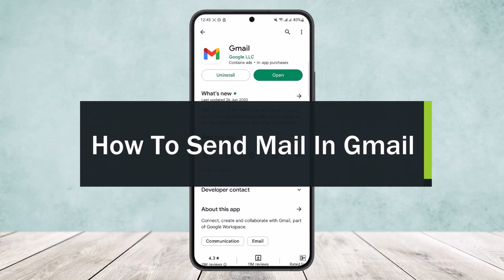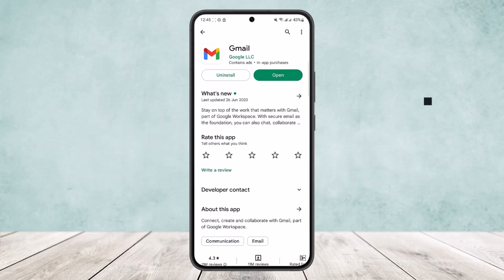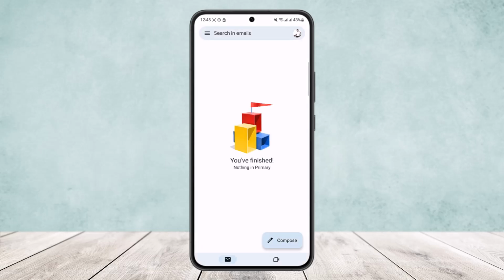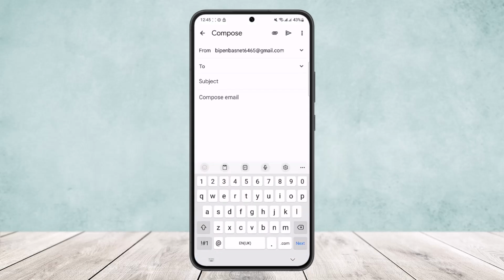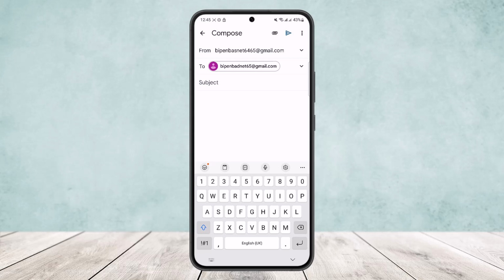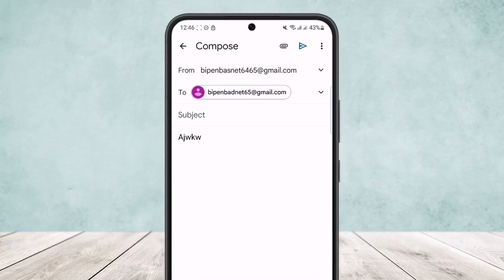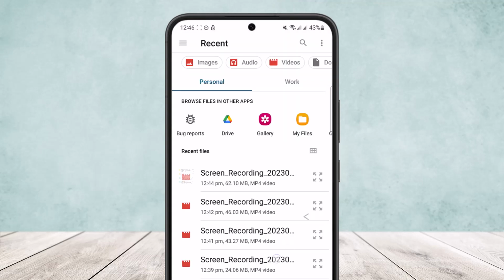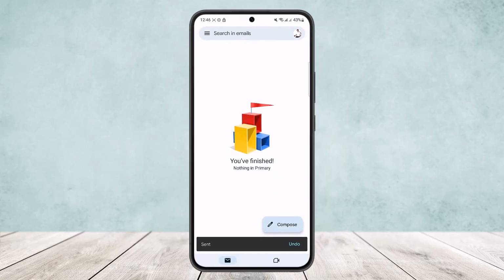How To Send Mail In Gmail !!!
In this tutorial video, I will simply show you how to send Mail In Gmail. So just make sure to watch this video till the end.

~ Video Chapters:
0:00 Introduction
0:10 Compose Mail
0:43 Send Mail